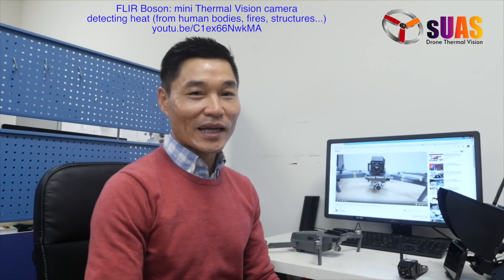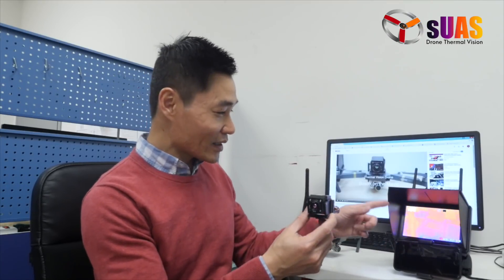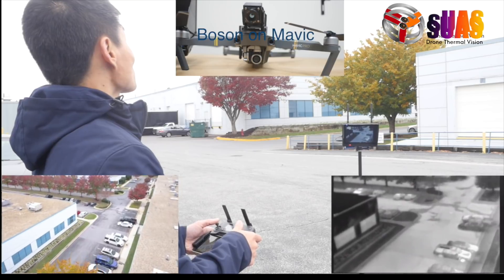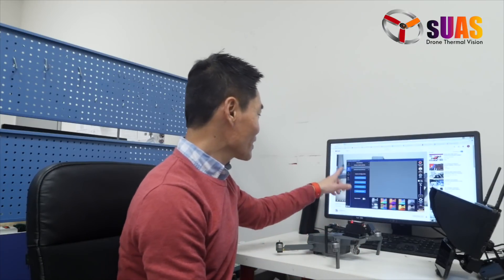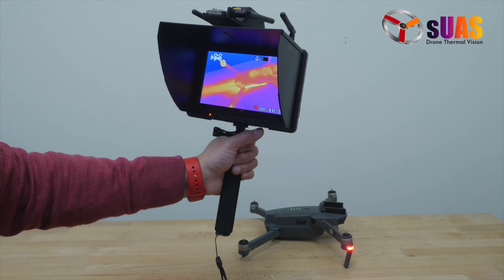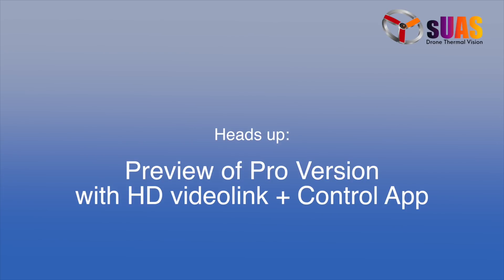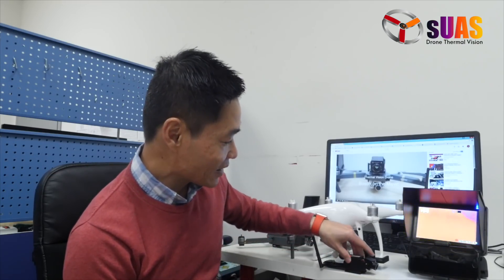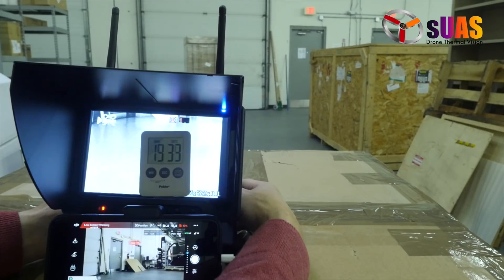Turn DJI Mavic+FLIR Boson into a Powerful Thermal Inspection Tool for Ground and Air works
0:03 Summary 2:09 Palettes 2:32 Handheld 3:10 Phantom-4 4:06 HD Preview 4:54 Tests

Following up on the video for the VuIR Boson, a complete system for conveniently integrating the FLIR Boson thermal camera onto the world's famous and popular drone, the DJI Mavic, we continue to find even more great usage for it. We make the VuIR Boson one of the most versatile, convenient and most cost effective systems for thermal inspections. With the new handheld mode, the system turns the Boson into a powerful tool with thermal vision displayed directly onto the same monitor used for air footage, making the Boson comparable to those of the most expensive FLIR industrial thermal cameras .
Also now the VuIR Boson can be transferred to other drones, like the DJI Phantom 4, Inspire or Matrice.

We redid the duration tests for Mavic and Phantom 4. Both gave us about 19-20 minutes of flight time. The previously quoted number, which was 15 minutes, was too conservative. In fact, at 15 minutes, battery capacity was still 30%. To make it more compatible with the flight times quoted by DJI officially, and to make it more fair with our system, we did flew until about 13% battery left and landed the aircraft. As a result, we got more positive number of 19-20 minutes.

FLIR Boson: mini Thermal Vision camera that detects heat signatures (from human bodies, fires, structures...) instead of visible light. Thermal cameras can also be used for night vision, although it is just one of the purposes of the camera.

In this video, we also show a quick preview of the next version of the system, with HD Digital video downlink for much better video feed quality (steady, longer range, crystal clear, no flickering...) as well as an App for changing Color Palettes, Gain, Zoom. of the Boson while in the air. The product is in its final stage before release. The newer version will NOT replace the current version, but is meant as an Upgrade with extra costs.

Thermal Vision Mavic: FLIR Boson on the Mavic by sUAS.
VuIR Boson for the Mavic:
- Will not block any of the DJI Sensors (front AND downward)! What a feat given the tiny little space the Mavic has!
- Will NOT interfere with Mavic's GPS: as you can see in the video it flew fine (we got 17 satellites the whole time outdoors).
- Lightweight system
- VERY Easy to remove and install
- Runs on its own battery: No need to mess with Mavic
- Great for flying even indoors
- Long 20 minutes of flight time
- Dual Visions (DJI 4K and Thermal)
- Comes with its own Video Downlink for Thermal vision
- Built-in DVR for video recording
- Tilt angle manually adjustable
- Now you can do Ground inspections with VuIR Boson: Quickly Transfer the VuIR Boson from the Mavic to mount on top of the very same monitor used for viewing live video from the Boson camera. There is a handle, which attaches quickly to the monitor to make everything into and Handheld Thermal camera with a 7inch monitor for live viewing. You can then walk around to do close-up inspections.
- Now you can also transfer to other drones, like Phantom 4, Inspire, Matrice...

This already includes a Special VPC module to:
1) Power up the Boson
2) Connect video out for viewing (FPV and on the computer)
3) Connect the Boson to a computer (while not flying) to:
a) Change color schemes: white hot, red hot, black hot, Ironbow.
b) Do a lot of settings with the Boson, like turn on or off the thermal averaging. and other great features that the tiny boson has.